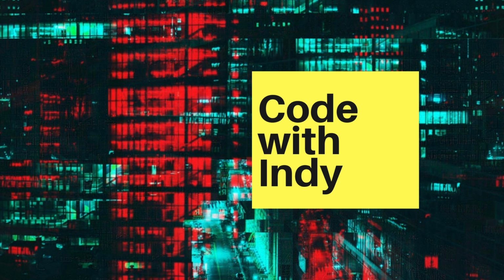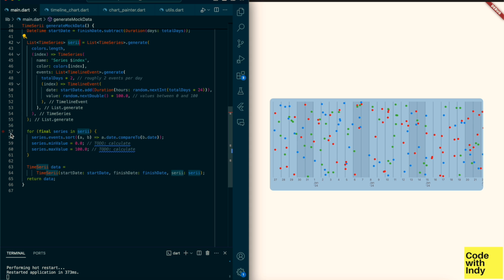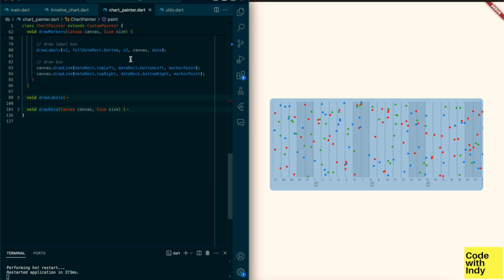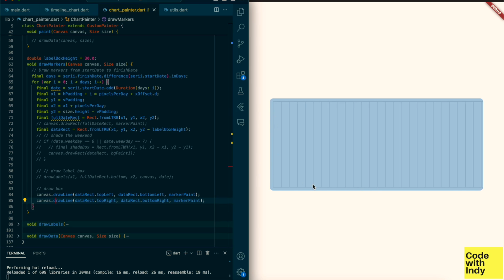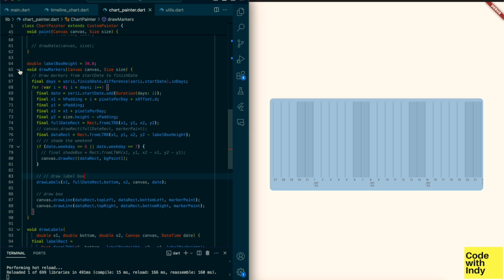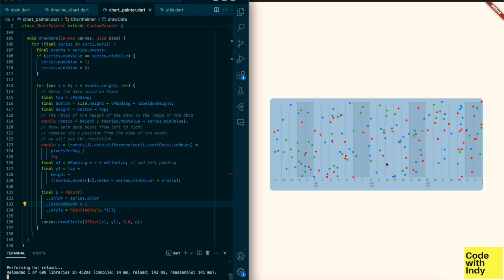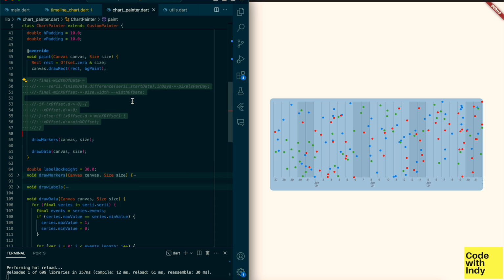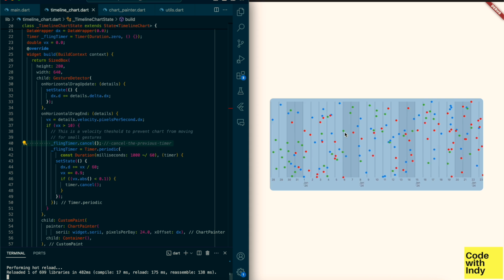Flutter Canvas Tutorials - Timeline Event Chart with Scroll Physics (2024 Feb)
In this video I show you how to create a Timeline Event Chart widget that  has scroll physics. I will do that with flutter canvas and without any third-party packages.we will use CustomPainter to achieve this. Code is easy to understand and I guide you through the code explaining what happens step by step.

Flutter is a UI framework from Google for cross platform mobile and desktop app development. It can create beautiful user interfaces. In this video series I will use Flutter canvas to teach you simple interactions and effects.